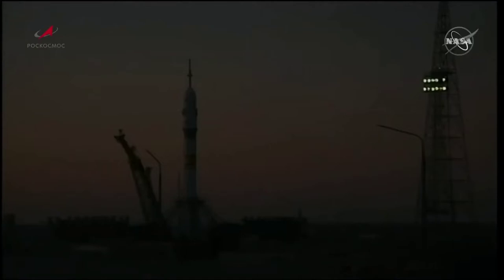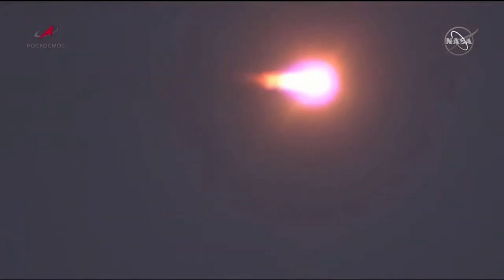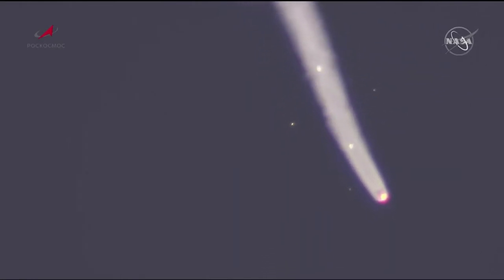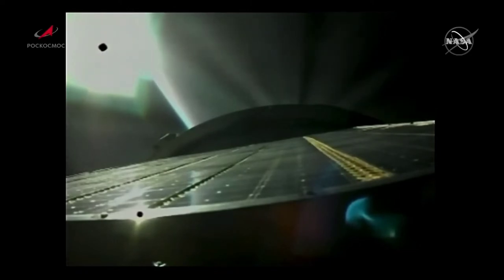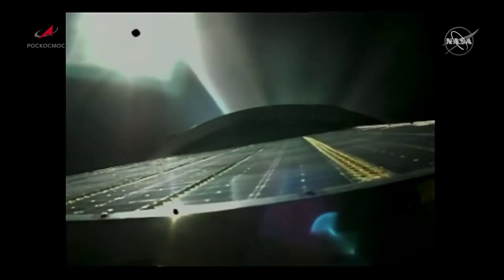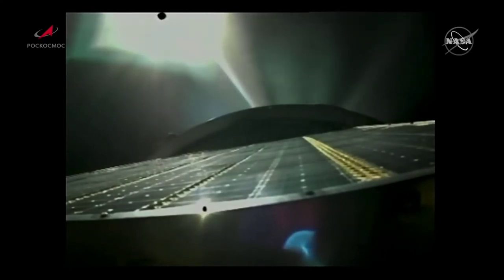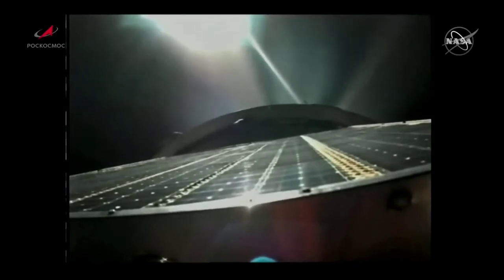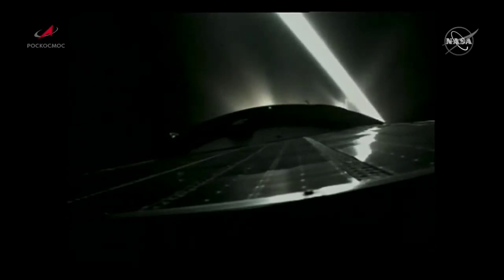Russia Launched 3 Crew Members to the Space Station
The Soyuz MS-22 rocket is launched to the International Space Station with Expedition 68 astronaut Frank Rubio of NASA, and cosmonauts Sergey Prokopyev and Dmitri Petelin of Roscosmos onboard, Wednesday, Sept. 21, 2022, from the Baikonur Cosmodrome in Kazakhstan. Rubio, Prokopyev, and Petelin will spend approximately six months on the orbital complex, returning to Earth in March 2023.

Video Source: NASA